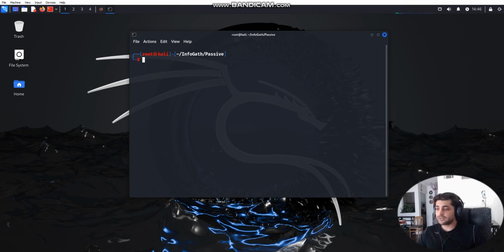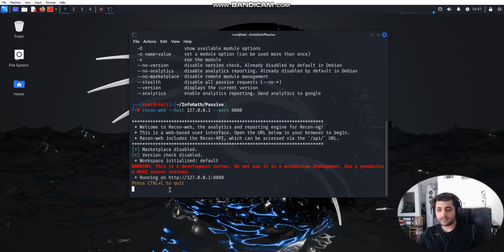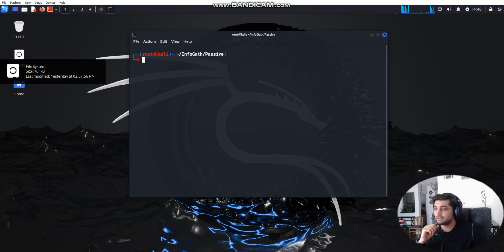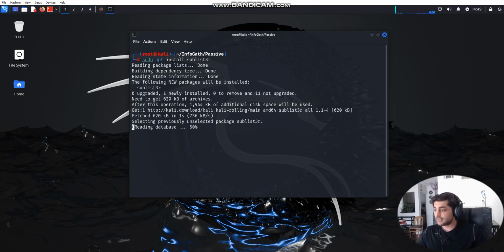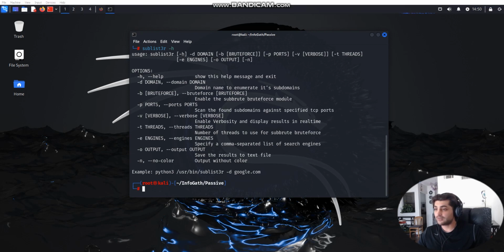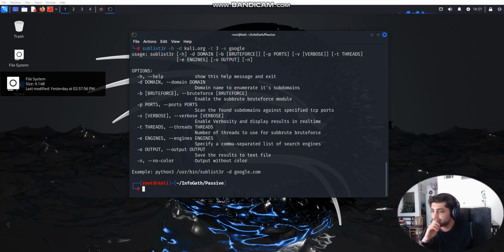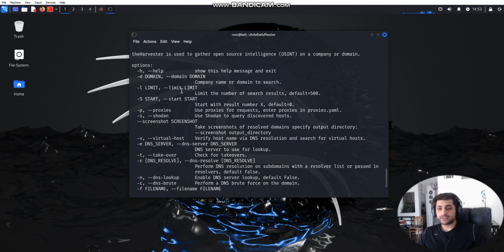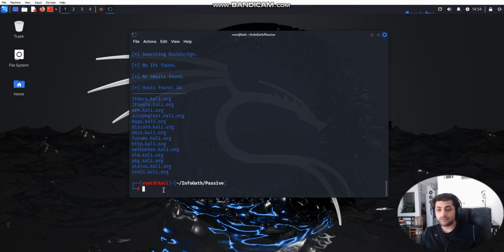Passive Information Gathering Techniques & Tools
Passive information gathering, also known as passive reconnaissance, is a preliminary phase of the information gathering process in cybersecurity. It involves collecting information about a target or a network without directly interacting with it. Passive reconnaissance aims to gather data from publicly available sources or without directly alerting the target to the fact that reconnaissance is taking place.